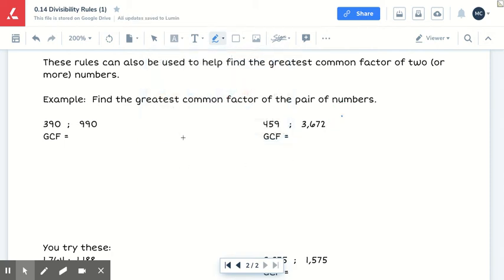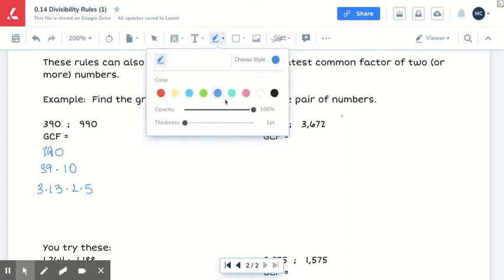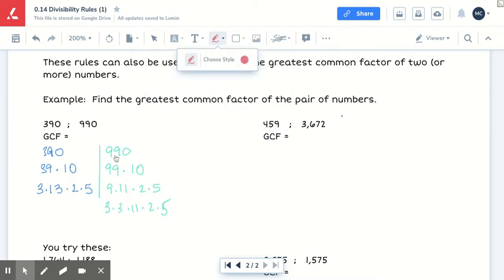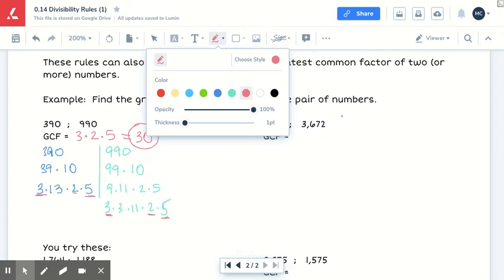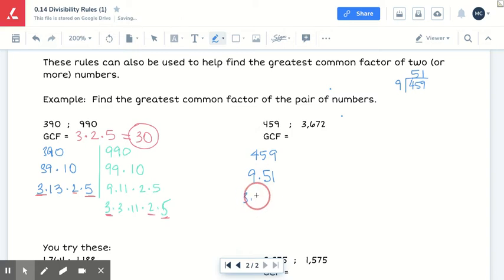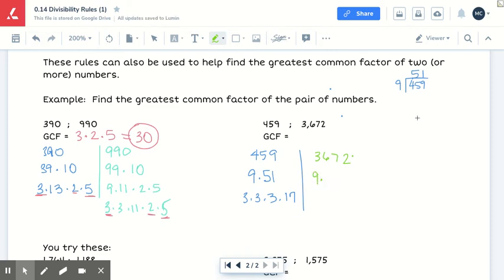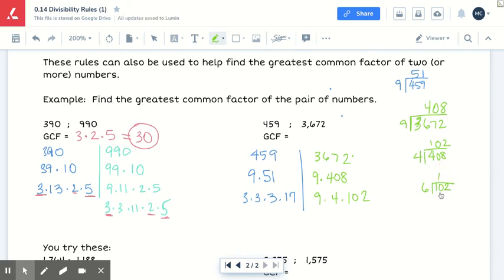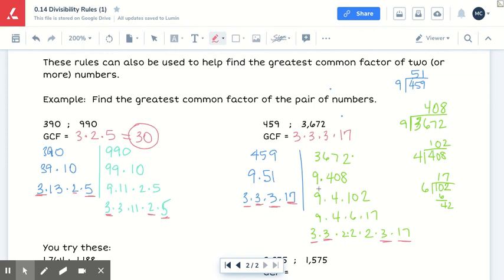0.14 Divisibility Rules (1).pdf - Lumin Pdf